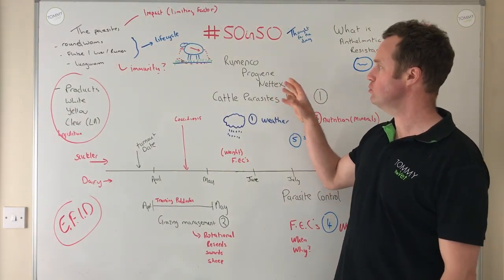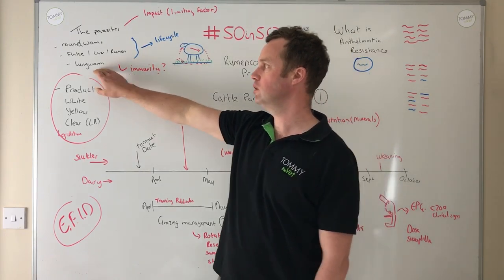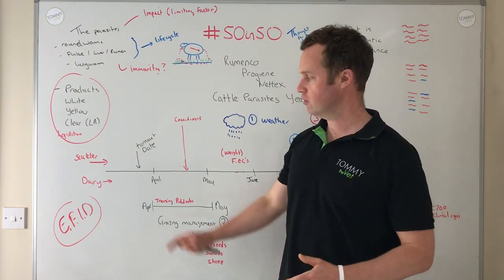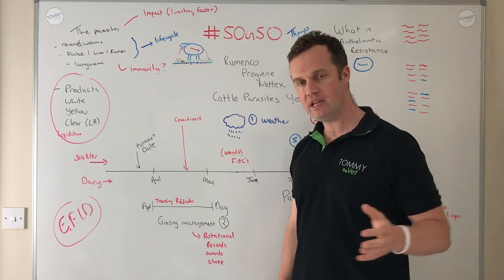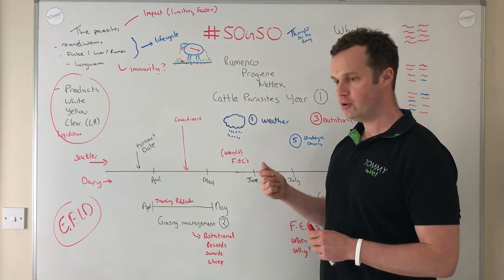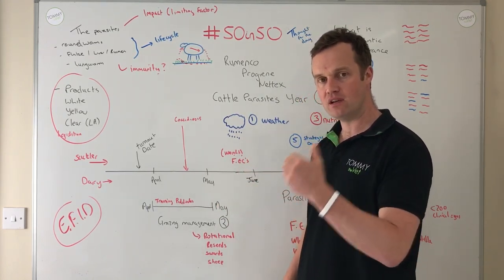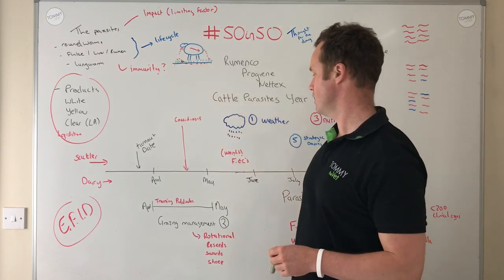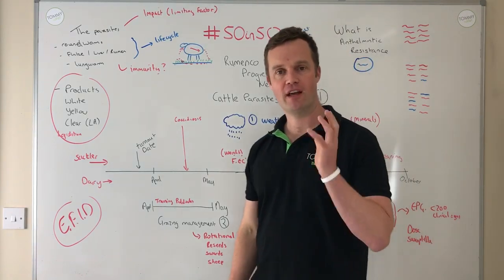50in50 Video 34 Cattle parasite control strategies in the first season